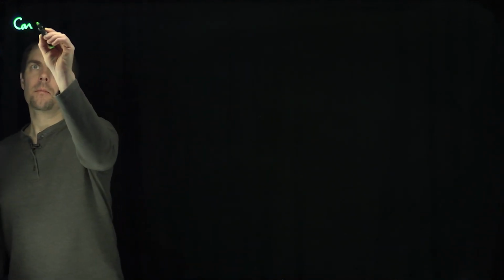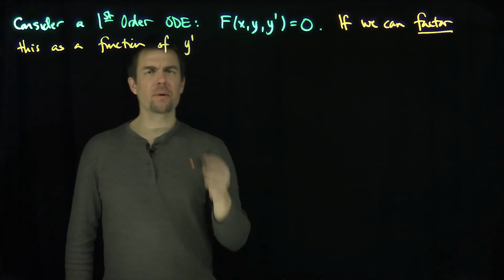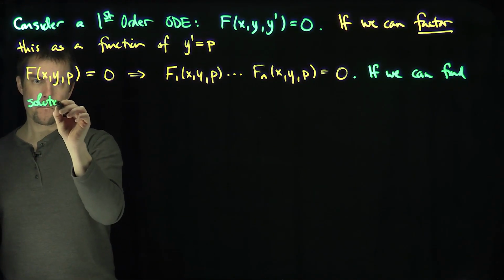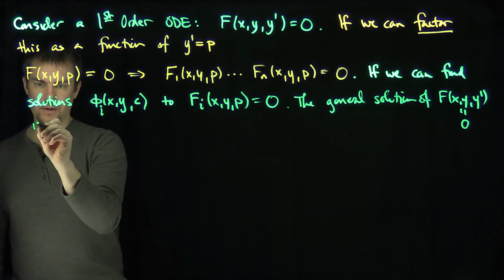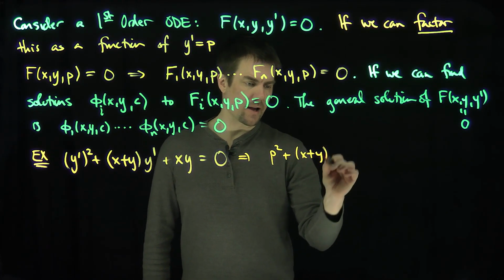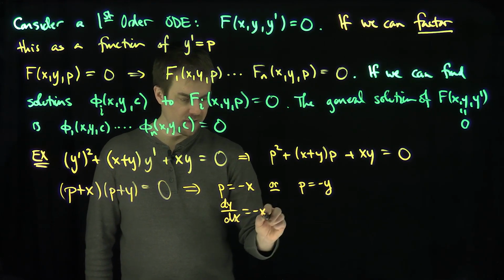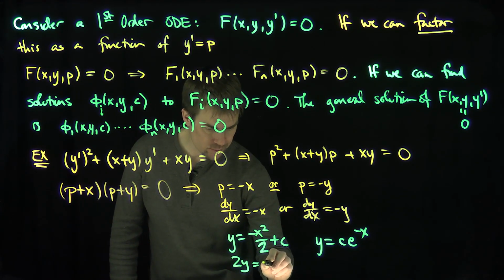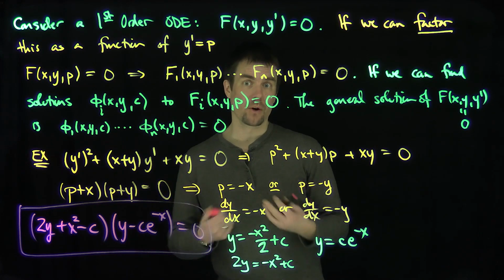First Order ODEs Solvable for dy/dx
We show how to solve first order ODEs which are explicitly solvable for dy/dx. We are able to write the general solution as a product of general solutions under the correct conditions.